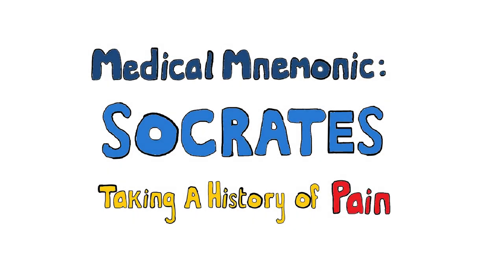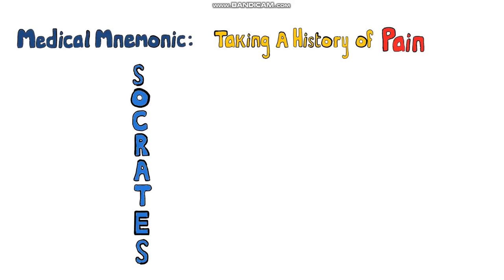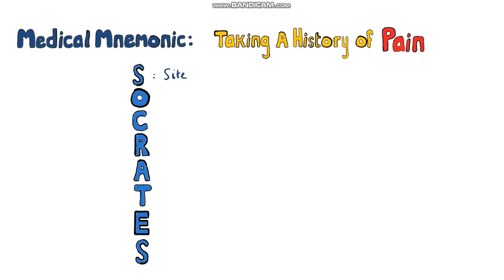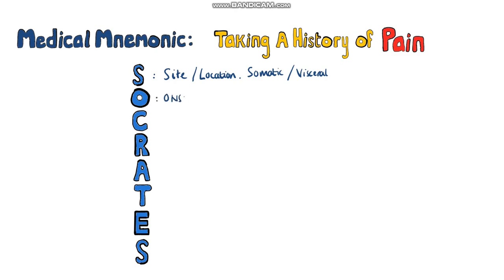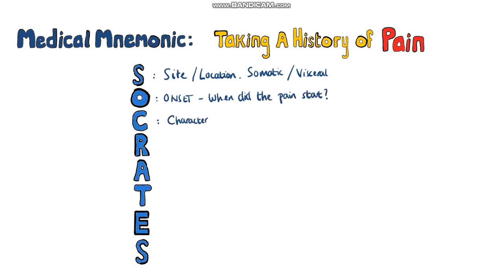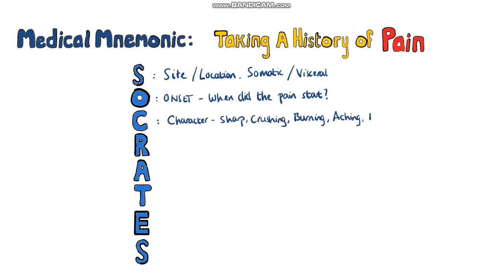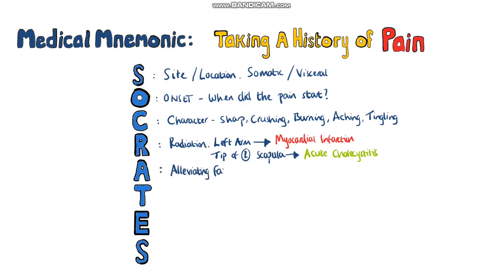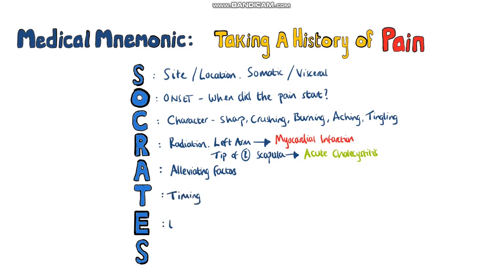MEDICAL MNEMONICS: SOCRATES - Diagnosis of Pain Mnemonic | History Taking of Pain | Rhesus Medicine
Medical Mnemonic SOCRATES for the diagnosis of pain. Learn how to take a history of pain. SOCRATES is a pain diagnosis mnemonic that will help you in the clinical history taking of pain.

USEFUL STUFF FOR STUDENTS:
1) FREE Amazon Prime 6 Months for Students
2) Pocket Cards: Lab Values / References / ECG / History Taking (Cheatsheets for rotations!): US UK
3) Suture Practice Kit: US UK

Other Questions answered:
Diagnosis of pain mnemonic
How to take a history of pain?
Mnemonic for pain history
History of pain mnemonic
How to take a pain history?
How to diagnose pain?
Pain diagnosis mnemonic
Clinical history taking of pain
SOCRATES mnemonic for pain